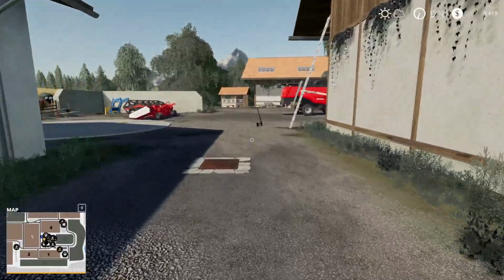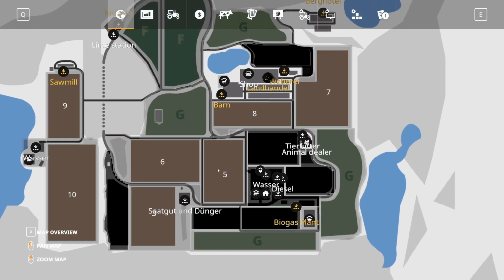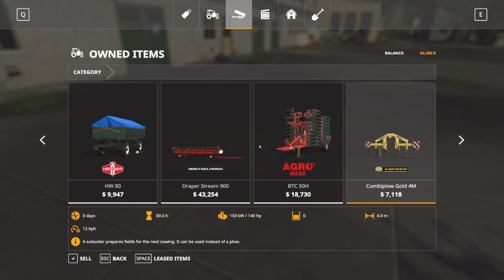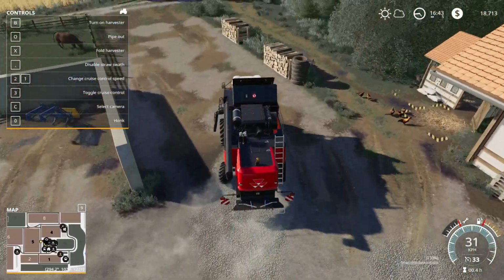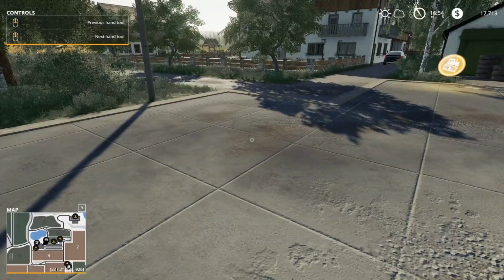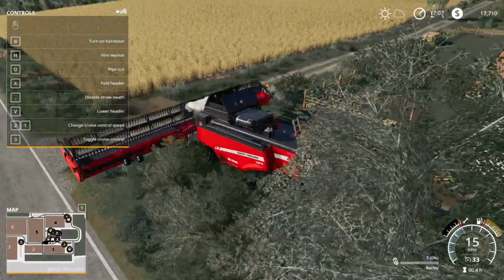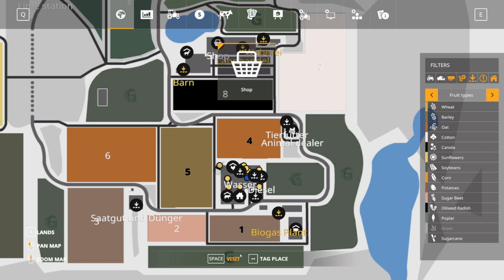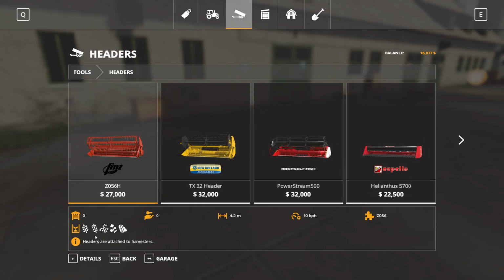PC Farming Adventures: Farming Simulator 19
Dive into the immersive world of Farming Simulator 19 on PC with me! Join me as I explore the intricacies of farming life, manage crops, tend livestock, and tackle challenges in this highly realistic simulation game. Whether you're a seasoned farmer or new to the fields, this gameplay series promises insights, tips, and plenty of farming fun.